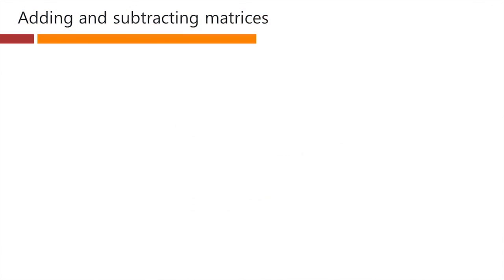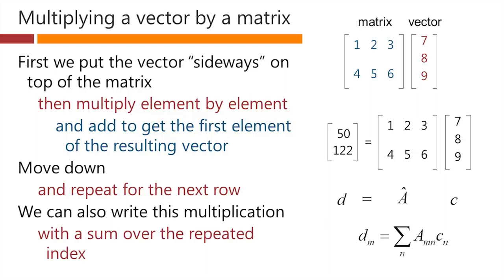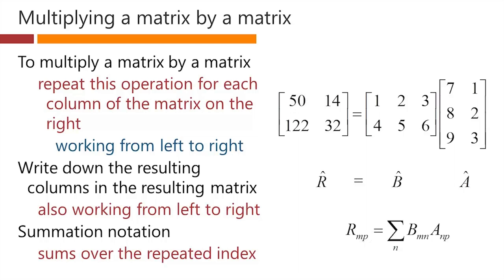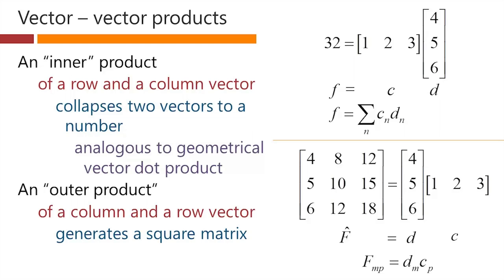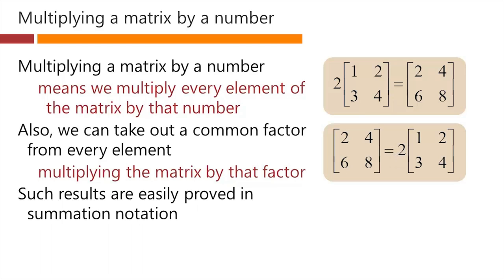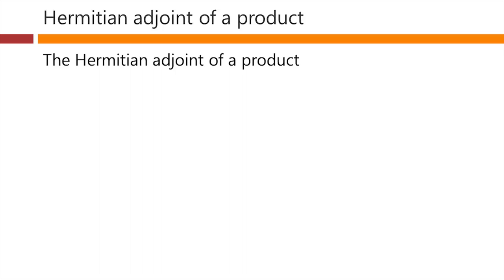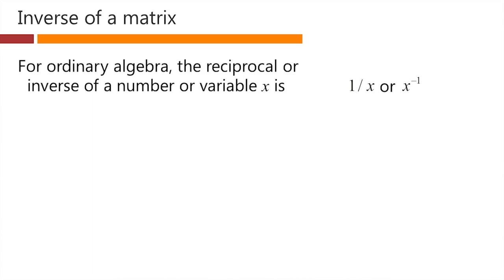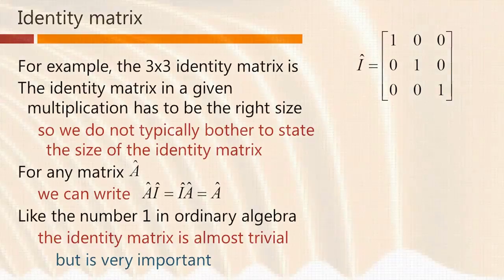ee222 backgroundmath 9c 090313